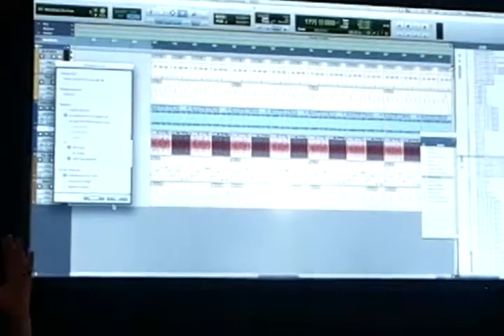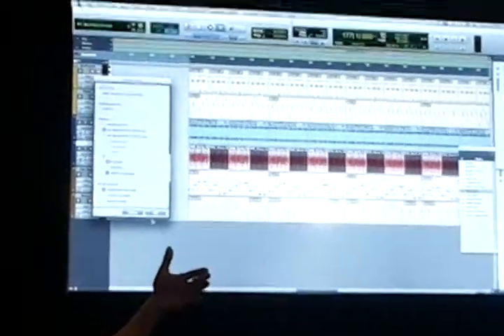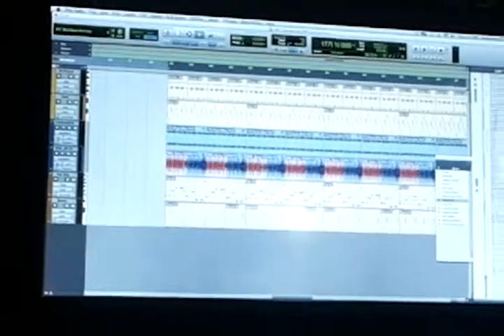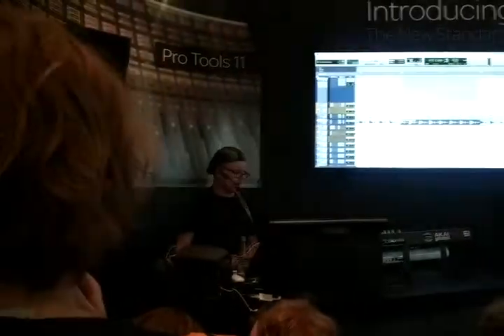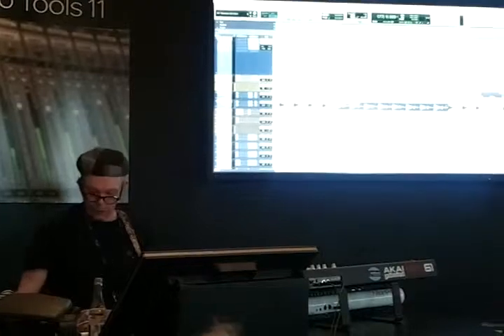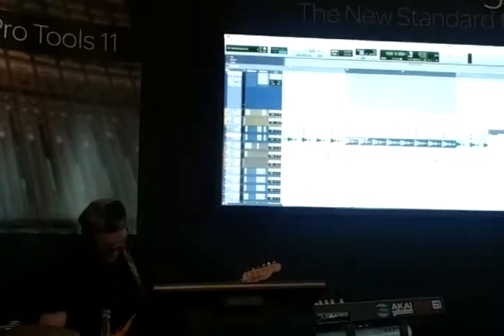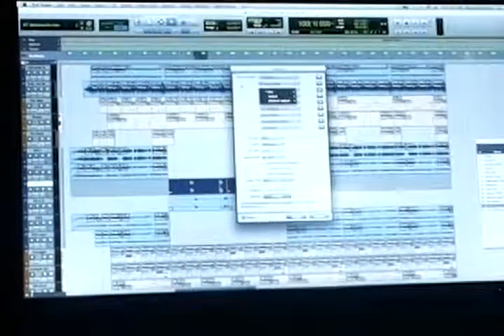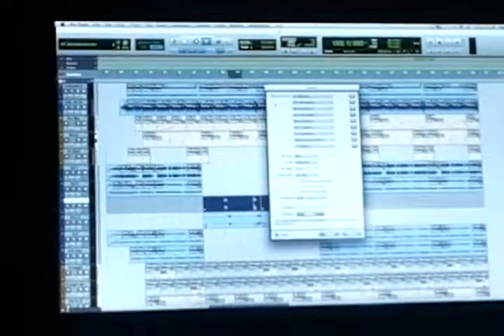Pro-Tools 11 fragment prezentacji